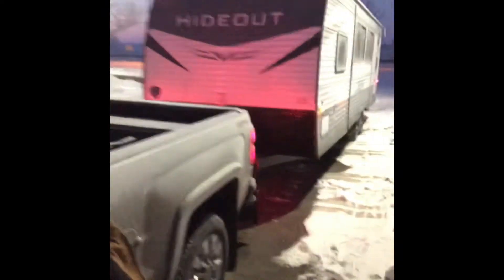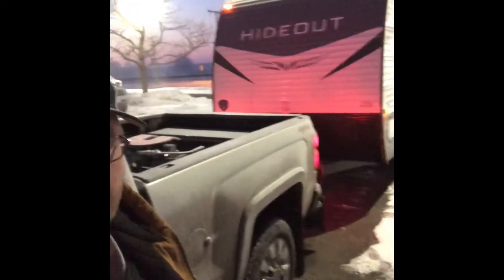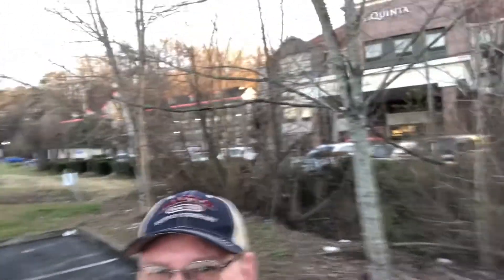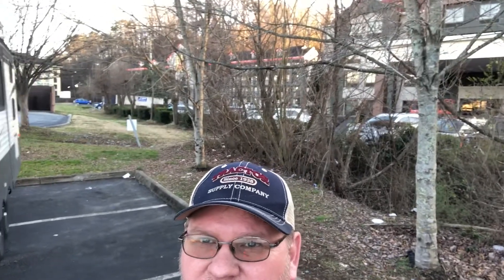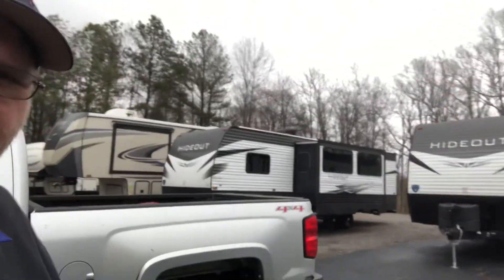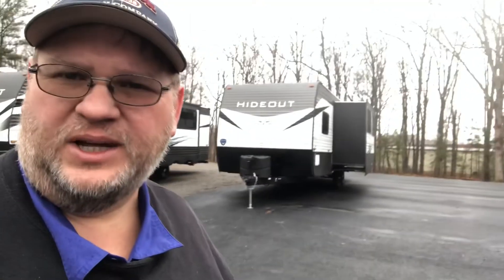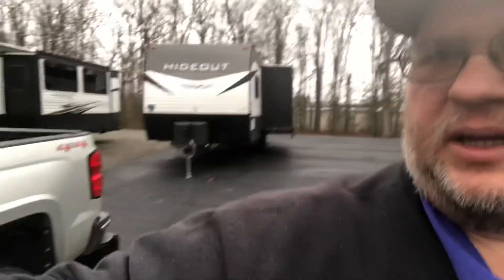1 st Load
My 1st load out with Horizon Transport.
if you go with them put my name Nathan 8546 as referral.